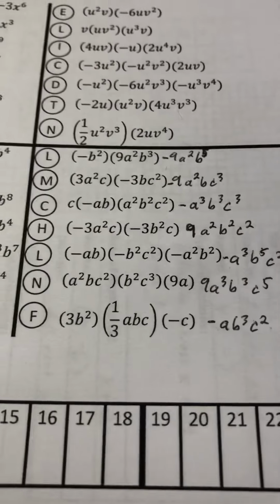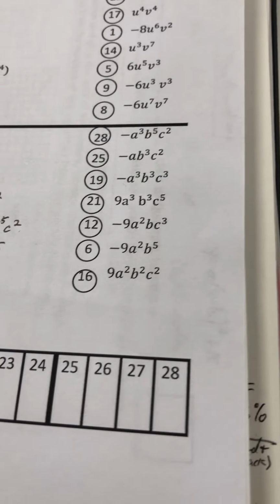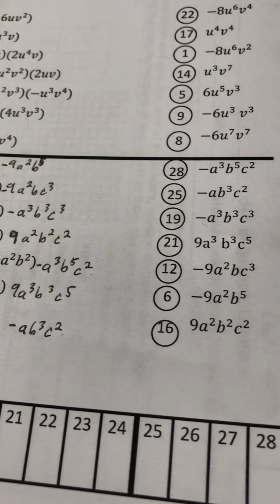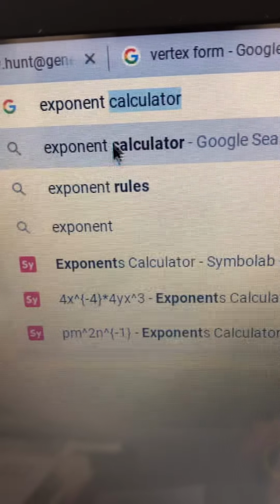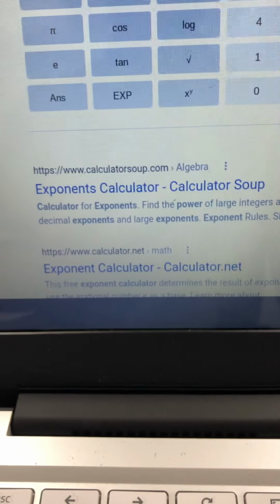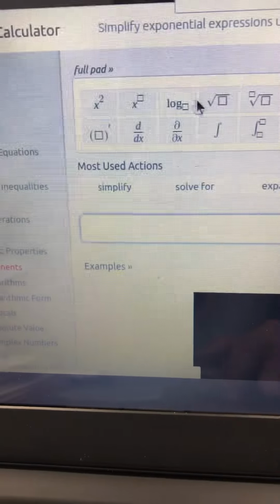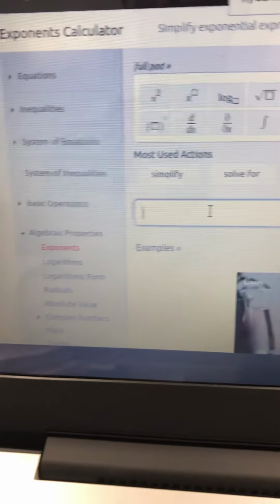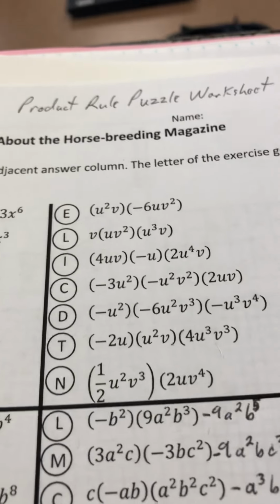May 6, 2021